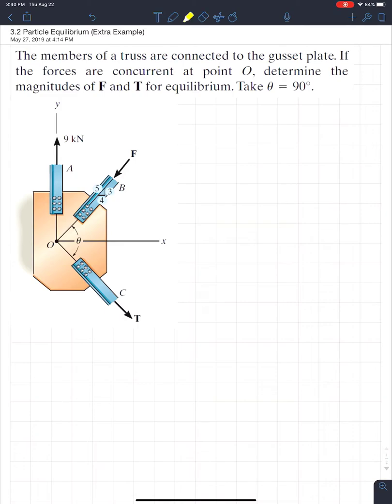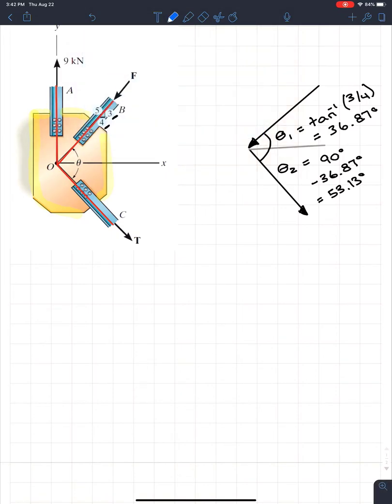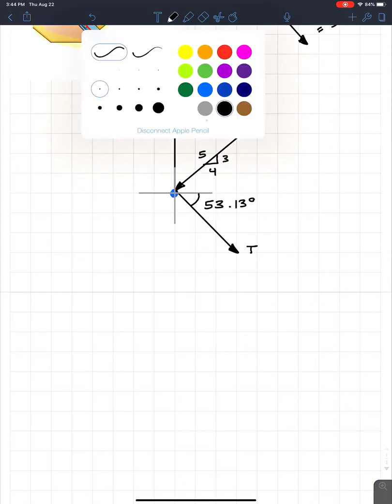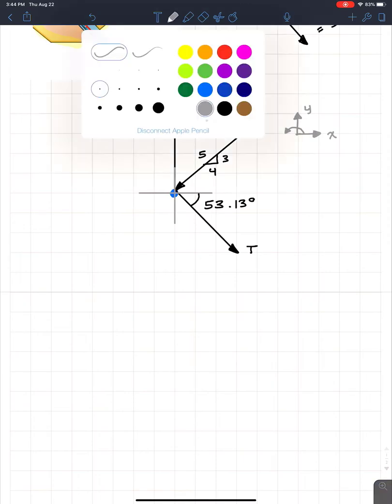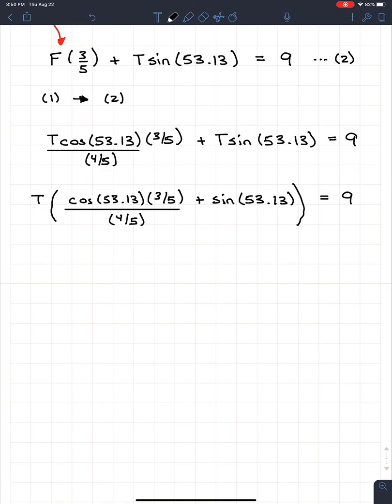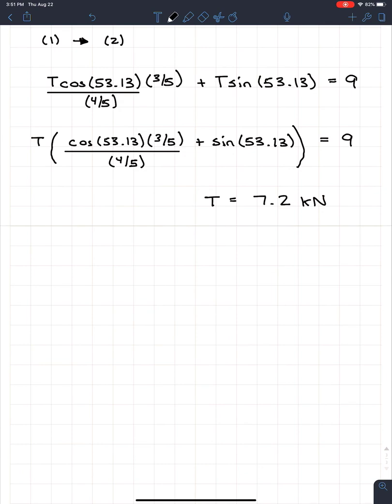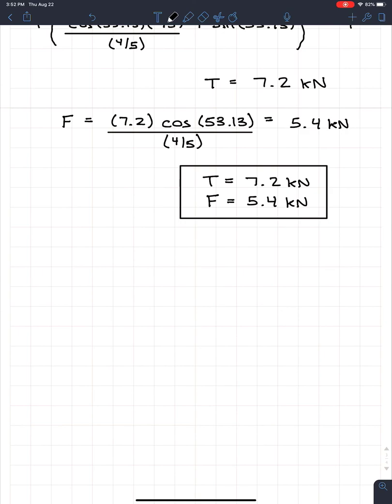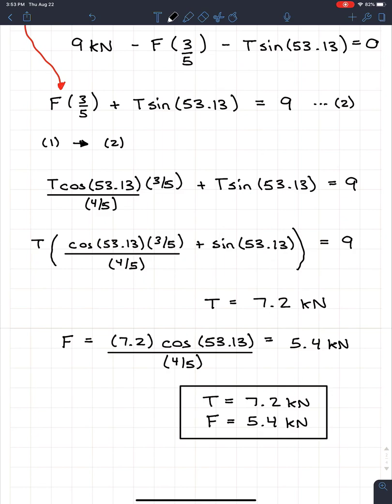Engineering Statics | Old Example | Particle Equilibrium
Note: These are old example videos!  The quality is not the best and I am working on new, higher-quality, videos.  I am sorry for the low quality and hope to have the newer videos complete soon!

Example Videos - (Coming Soon)